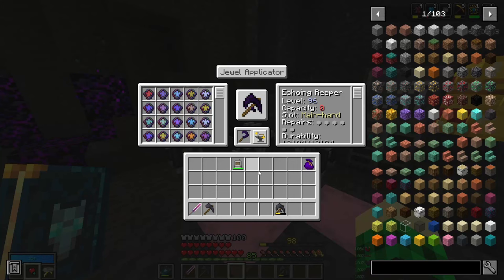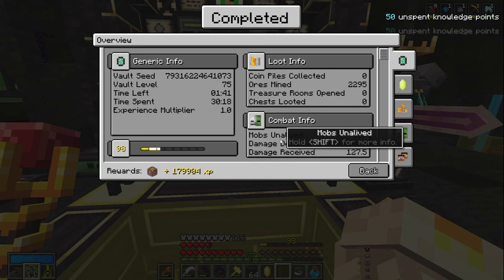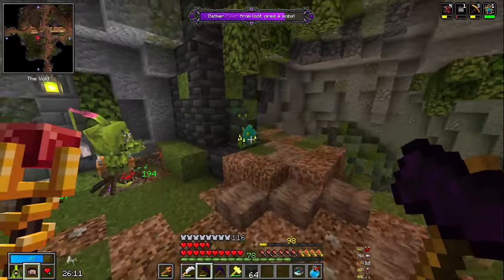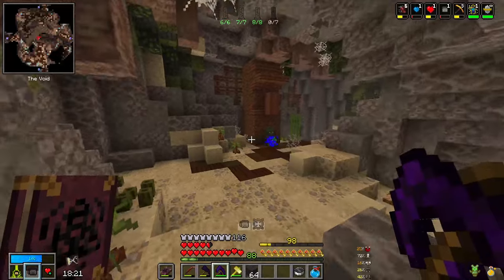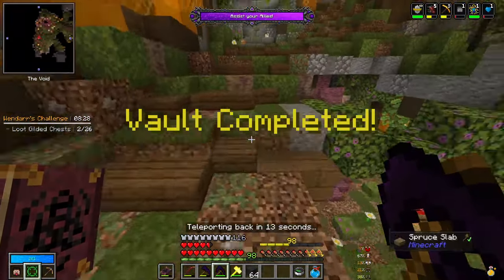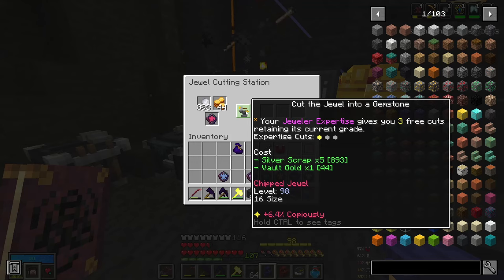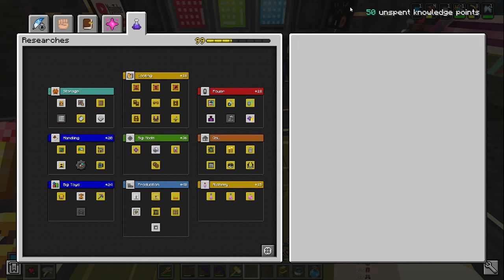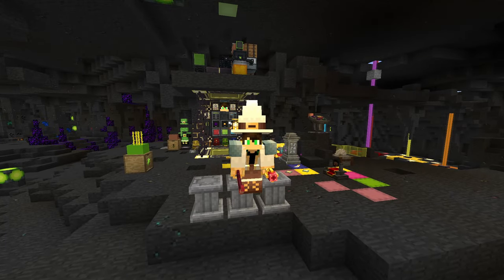MEGA CHEST BREAKER & INSANE GILDED VAULT - EP29 - Minecraft Modded (Vault Hunters 1.18)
Welcome to Vault Hunters Third Edition - Update 12

Vault Hunters is an RPG based modpack focusing around the mysteries and dangers of a dimension called The Vault. It features many Vault Hunters specific items and mobs, like armor, weapons, totems, currency and bosses.

Links!

Intro:
Track: Blue — Declan DP [AL+ Release]